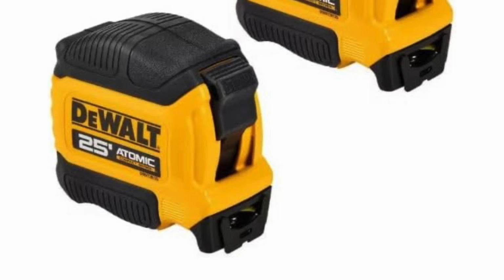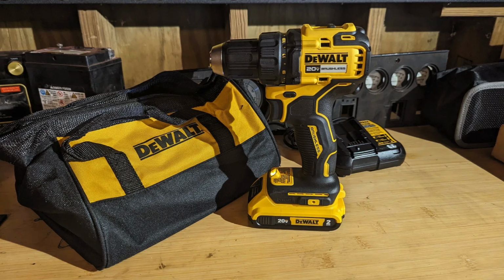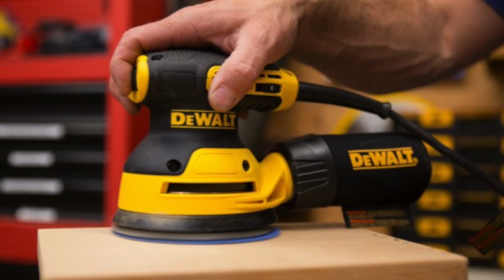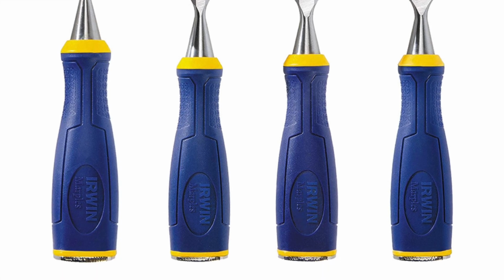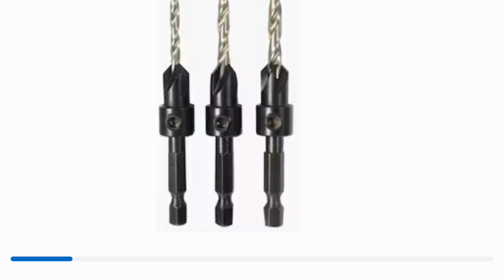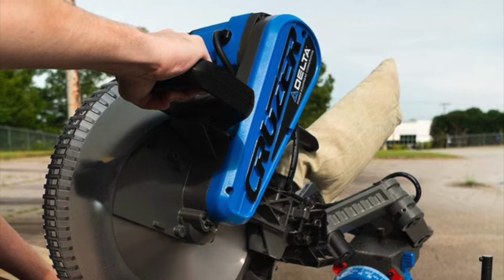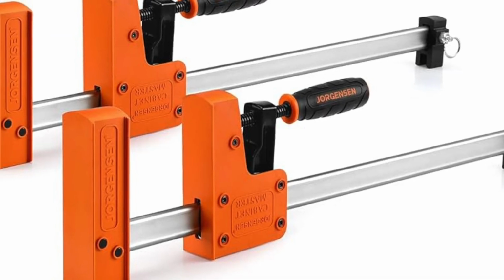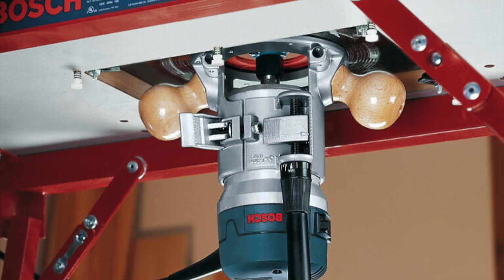Essential Tools for Beginner Woodworkers: The First 10 Items You Need!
Links to all items recommended!!

TAPE MEASURE:

DEWALT TAPE MEASURE - AMAZON

DEWALT DRILL - AMAZON

SANDERS:

DEWALT RANDOM ORBIT SANDER

KREG POCKET HOLE JIG 720 PRO - AMAZON

VEVOR POCKET HOLE JIG

COUNTERSINK BIT SETS:

AMANA COUNTERSINK BIT SET

DELTA CRUZER - AMAZON

CRAFTSMAN MITER BOX - AMAZON

METABO BRAD NAILER - AMAZON

JORGENSEN ONE HAND CLAMPS - AMAZON

JORGENSEN PARALLEL CLAMPS -AMAZON

BOSCH 1617 ROUTER - AMAZON

Shipping from Lowes is free with the creation of your Lowes online account!!

Description:
Are you new to woodworking and feeling overwhelmed by all the tools you need? Don't worry! In this video, I'll guide you through the first 10 essential tools that every beginner woodworker should have in their workshop. These tools will help you get started on your projects with confidence and precision.
In this video, you'll discover:
* High-Quality Tape Measure: Learn why a durable, accurate tape measure is crucial for precise measurements and how it will save you time and frustration on your projects.
* Cordless Drill: Discover the versatility of a cordless drill and why it’s an indispensable tool for drilling holes and driving screws in various materials.
* Orbital Sander: Find out how an orbital sander can help you achieve a smooth, professional finish on your woodworking projects, making sanding quicker and easier.
* Good Set of Chisels: Understand the importance of having a sharp and well-made set of chisels for detailed work, carving, and fine adjustments.
* Pocket Hole Jig: See how a pocket hole jig can simplify the process of joining wood pieces together, making your DIY projects more robust and durable.
* Good Set of Countersink Bits: Learn why countersink bits are essential for creating smooth, flush screws and achieving a clean finish on your work.
* Miter Saw: Whether you choose a power or manual miter saw, discover how this tool helps you make accurate crosscuts and angled cuts for perfect joints and miters.
* Brad Nailer: Explore how a brad nailer can speed up your assembly process and ensure secure and precise nailing for trim and smaller wood pieces.
* Multiple Sets of Clamps: Understand why having a variety of clamps is vital for holding pieces in place while you work on your projects, ensuring accurate assembly and glue-ups.
* Router: Get to know the versatility of a router, a tool that can be used for edge finishing, hollowing out areas, and adding decorative touches to your woodworking.
Whether you're setting up your first workshop or looking to upgrade your current tool collection, these 10 items will set you on the right path. Watch the video to see these tools in action and learn tips for choosing the best options for your needs.

We are partnered with Amazon and Lowes as an affiliate and every item purchased through any of our links assist us in growing our channel to bring you better content in the future!!!